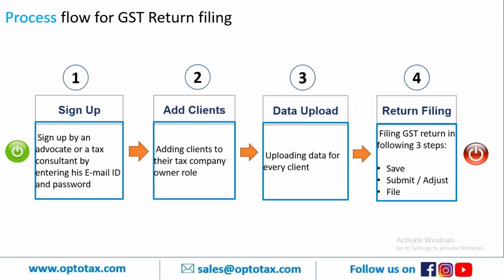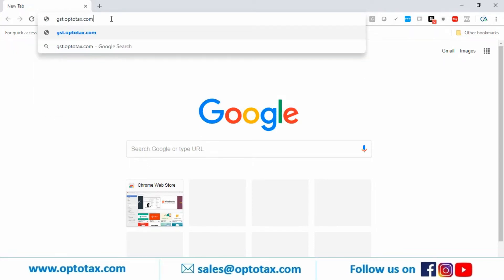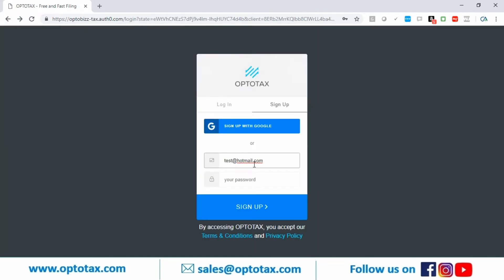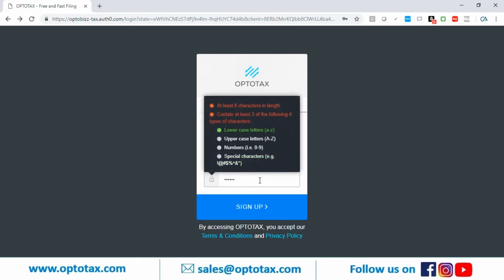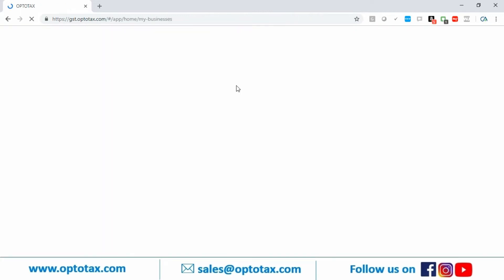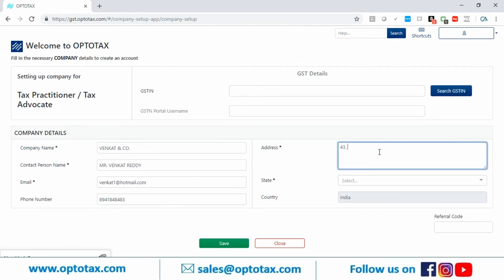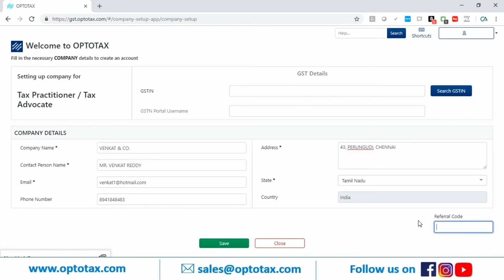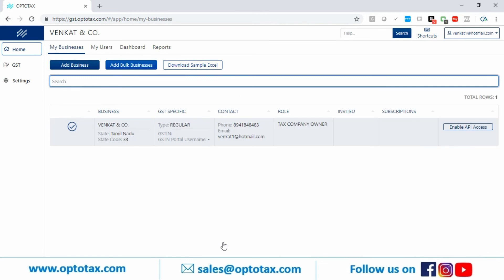How To Sign Up (Install) - OPTOTAX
Thanks,
Team Optotax